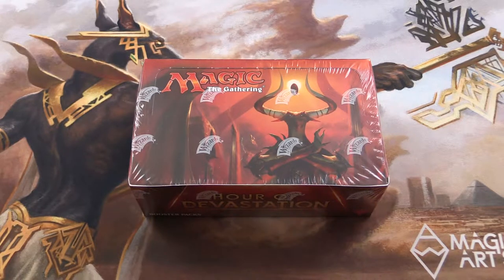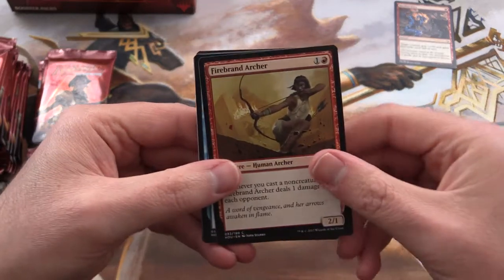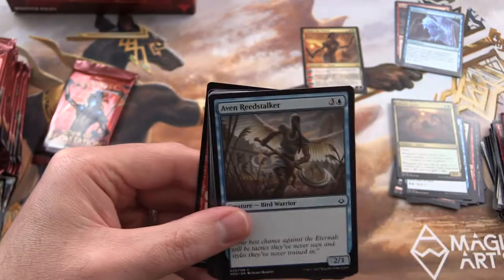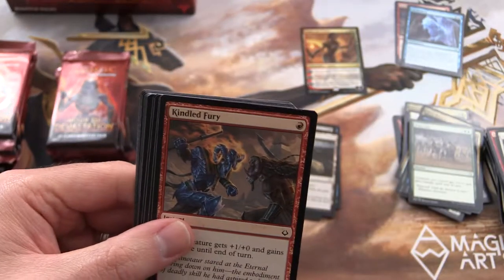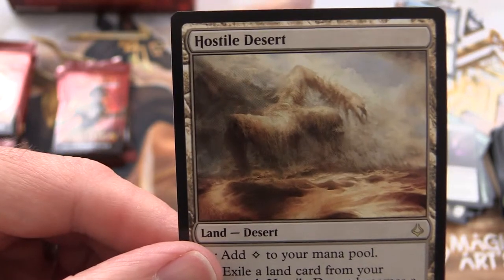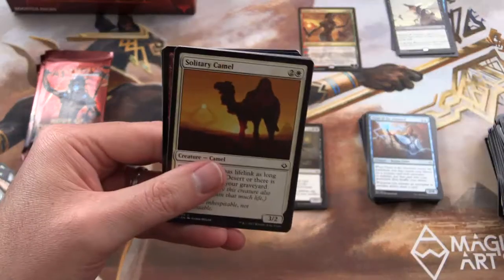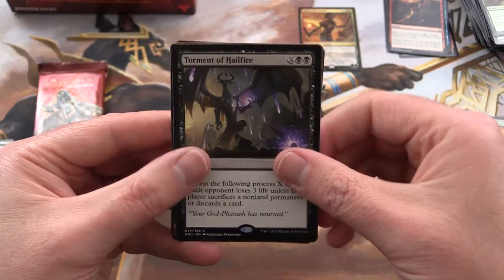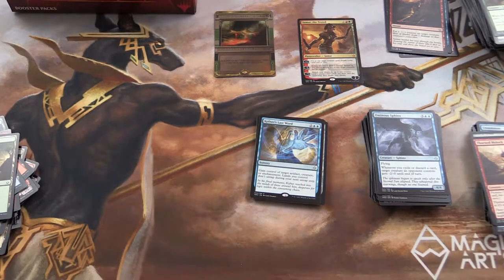MTG Unpacked - Hour of Devastation Booster Box *Part 1*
Unpacking a *GREAT* booster box of Magic The Gathering: Hour of Devastation *Part 1 of 2*